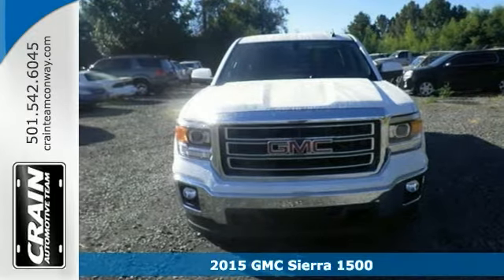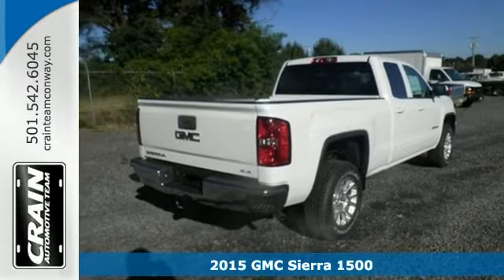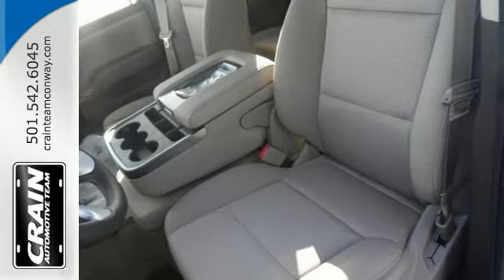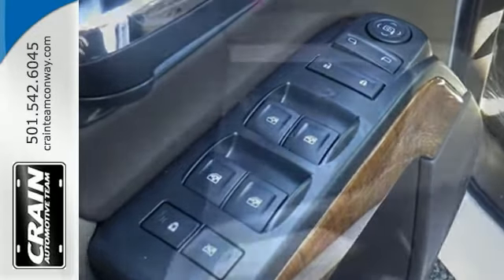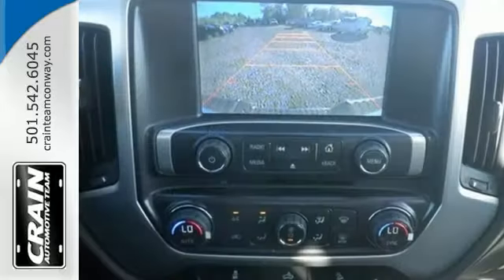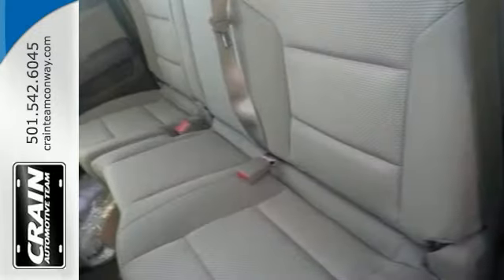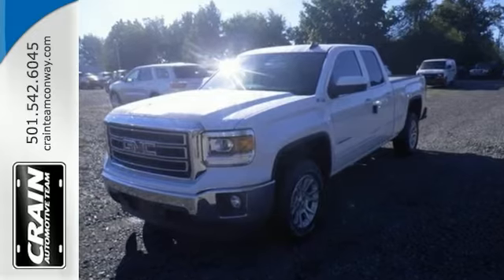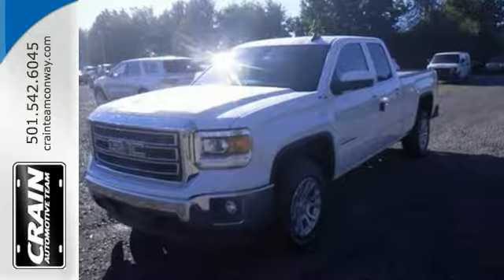2015 GMC Sierra 1500 Conway AR Little Rock, AR 5GT5448 - SOLD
Year: 2015
Make: GMC
Model: Sierra 1500
Trim: SLE PDU Z71 18S
Transmission: Automatic
Color: Summit White
Interior: Cocoa/Dune
Stock #: 5GT5448
VIN: 1GTV2UEC4FZ159621
Contact Crain Buick today for information on dozens of vehicles like this 2015 GMC Sierra 1500 SLE. This GMC includes: CUSTOMER DIALOGUE NETWORK EMISSIONS, FEDERAL REQUIREMENTS SLE VALUE PACKAGE Fog Lamps Multi-Zone A/C Remote Engine Start A/C Locking/Limited Slip Differential Climate Control Universal Garage Door Opener Rear Defrost Adjustable Steering Wheel TRANSMISSION, 6-SPEED AUTOMATIC, ELECTRONICALLY CONTROLLED A/T 6-Speed A/T SUSPENSION PACKAGE, OFF-ROAD Aluminum Wheels Locking/Limited Slip Differential Tow Hooks GVWR, 7200 LBS ENGINE, 5.3L ECOTEC3 V8 WITH ACTIVE FUEL MANAGEMENT, DIRECT INJECTION Flex Fuel Capability 8 Cylinder Engine REAR AXLE, 3.42 RATIO TIRES, P265/65R18 ALL-TERRAIN, WHITE OUTLINED LETTER Tires - Rear All-Terrain Tires - Front All-Terrain *Note - For third party subscriptions or services, please contact the dealer for more information.* This 4WD-equipped GMC handles any condition on- or off-road with the sure footedness of a mountain goat. With unequaled traction and stability, you'll drive with confidence in any weather with this Summit White 2015 4WD Sierra 1500 SLE. The look is unmistakably GMC, the smooth contours and cutting-edge technology of this Sierra 1500 SLE will definitely turn heads. This is the one. Just what you've been looking for. Every new and pre-owned vehicle is backed by the Crain Commitment, including our 100% low price guarantee, a 100 hour love it or leave it exchange policy, and a 100 year 100,000 mile warranty. The Crain Team's Got 'Em!

Address:
1003 North Museum Road